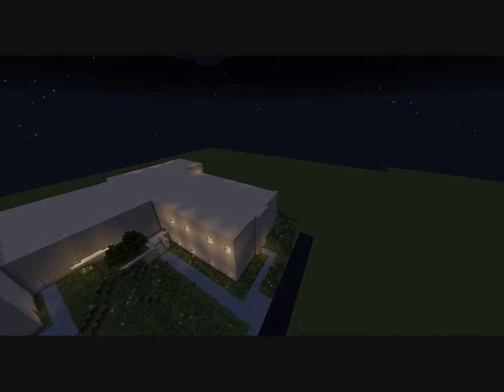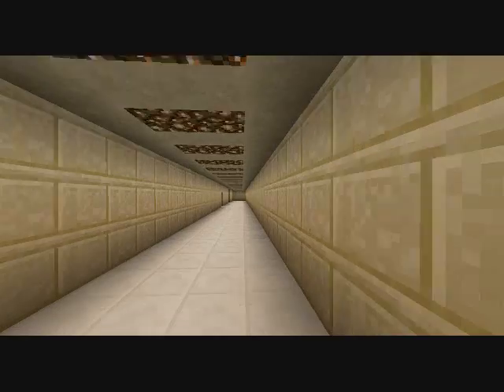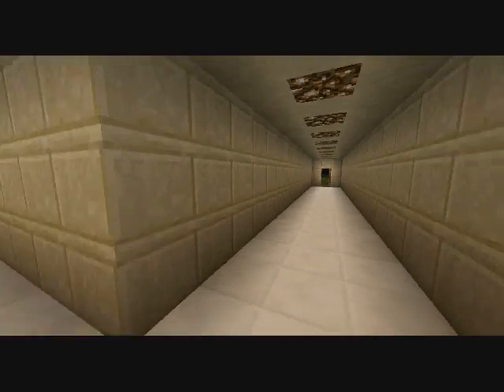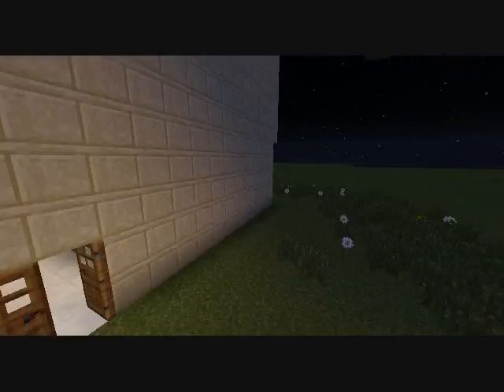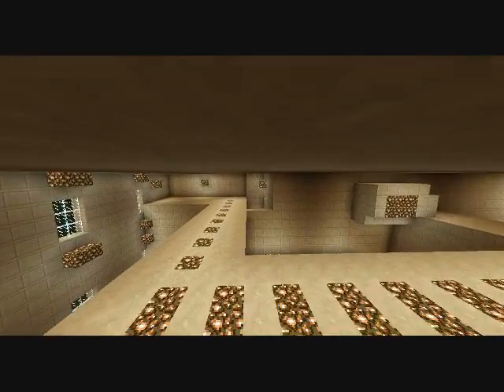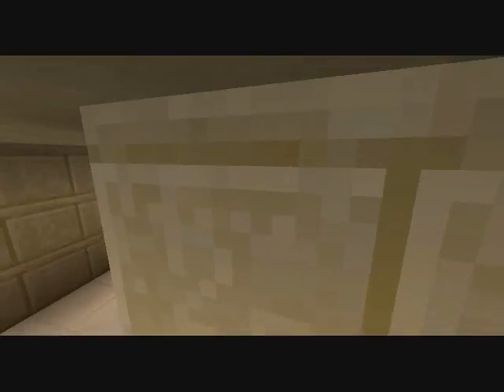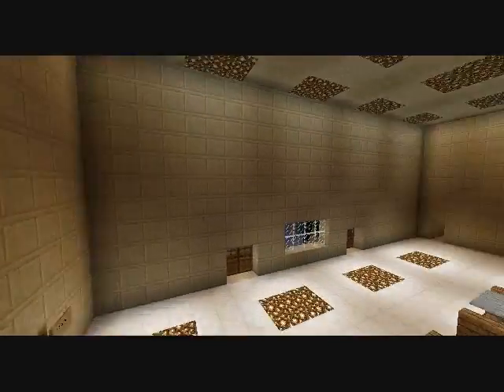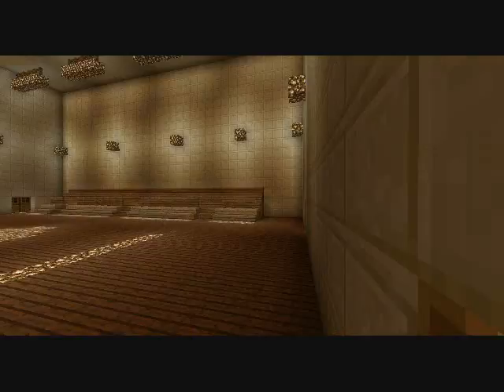Lakeville Highschool- School Project- Nathan Shelton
This is a school project, not something to really watch on your free time, you can if you want to i guess. the song at the end is called Dream by DJCloud, again , this is just a school project